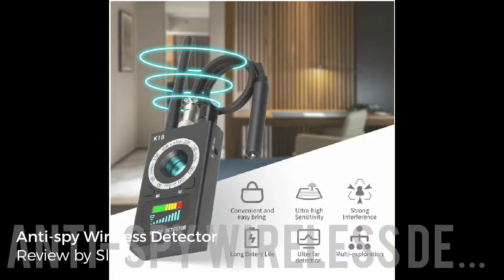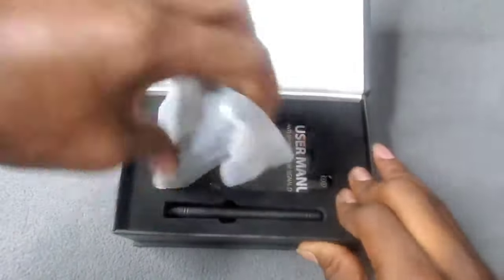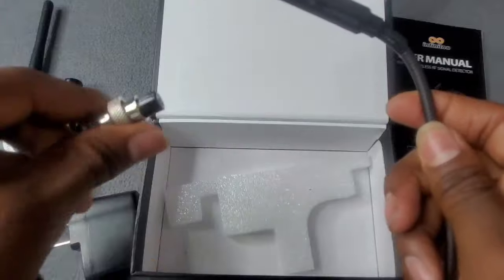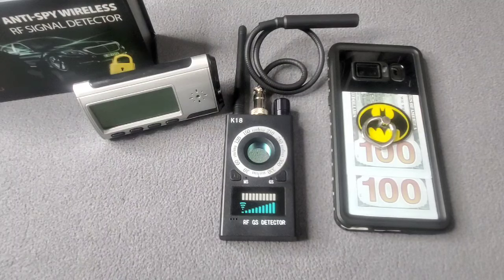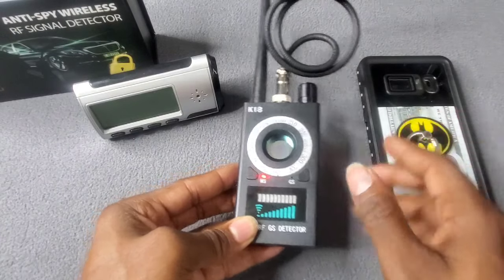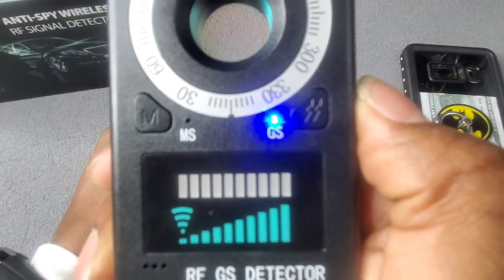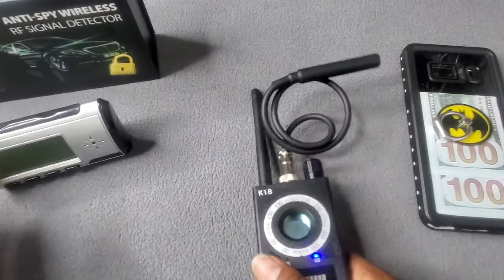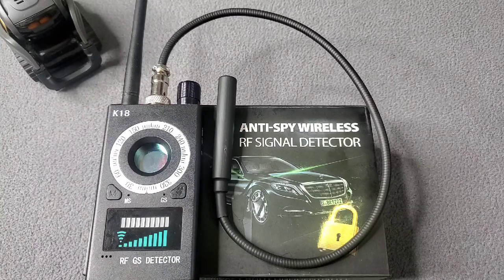Anti-Spy Wireless RF Signal Detector Review by Slick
Features & details

☑ 【PRIVACY PROTECTION】 Signal Detector is an effective signal detector that helps you detect various signal fluctuations in the surrounding environment and detect and lock various error signal transmission devices such as hidden cameras and GPS trackers through signal fluctuations. . Ultra-high sensitivity and a wide range of detection to protect your privacy.

☑ 【SUITABLE FOR USE】 Can be used in offices, important business negotiations, confidential meetings, homes, bathrooms, cars, hotels, locker rooms, etc. The various environments that need to be protected are not monitored, eavesdropped and intercepted. Wireless detectors detect the presence of strong radio signal radiation around the living and working environment. Eilimy wireless signal detector is your best choice!

☑ 【EASY TO USE, SMALL AND PORTABLE】 The signal detector is an upgraded version of the old G318 at the same price. The new G319 is equipped with a more powerful built-in battery, which can improve working standby time, new upgraded advanced chip manufacturing technology, new appearance, beautiful and optimized button feel, product heat dissipation performance, and more powerful quality.

☑ 【PACKAGING AND USE】 Products include full-range detectors, signal antennas, power adapters and USB cables, built-in lithium polymer batteries, and fully charged for 15-25 hours. When used, the closer the signal detector is to the source, the faster the alarm will sound. At this point, the sensitivity can be adjusted to lock the signal emission location to find hidden devices.

☑ 【OUR COMMITMENT】 Our products have the highest performance ratios in their class of detectors and are completely different from plastic and inferior signal detectors that are unstable or ineffective. The Eilimy signal detector has the same and stable function as the high price detector. The important thing is that we promise the best price and it is your best choice!